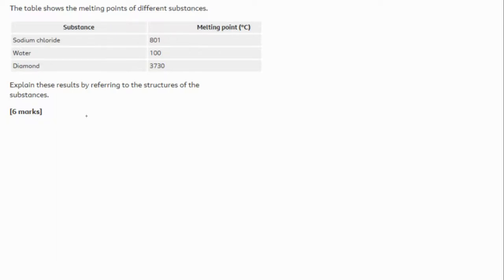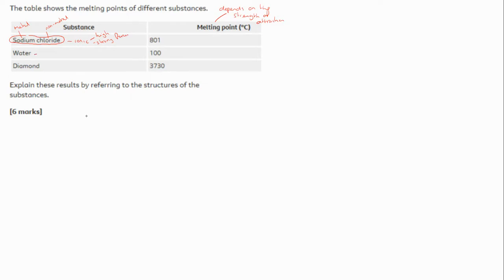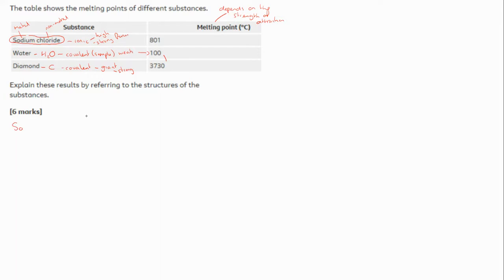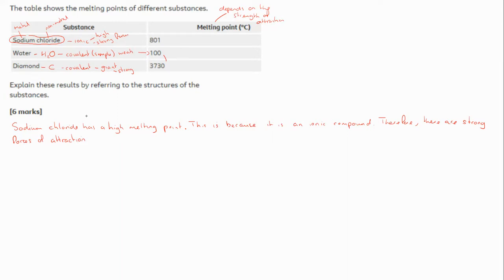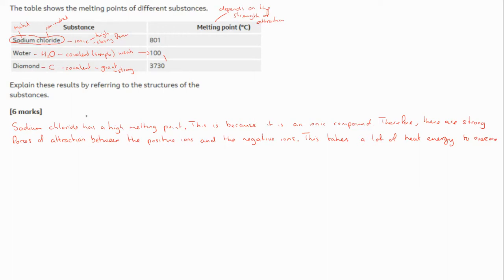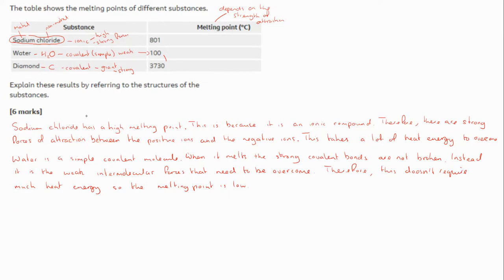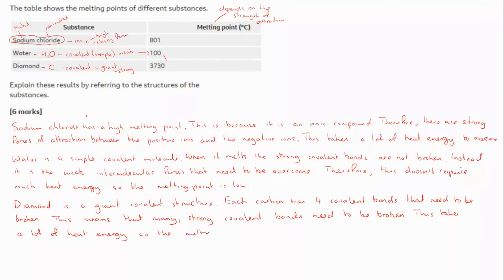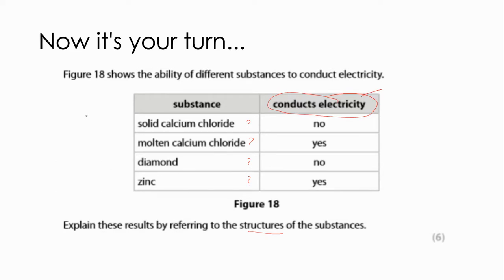C2 3 3 Modelled Question